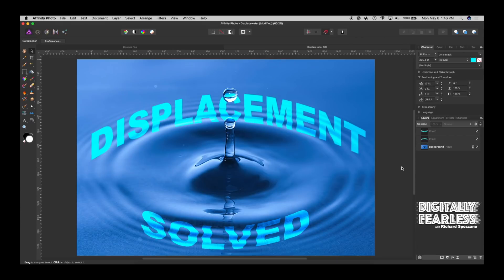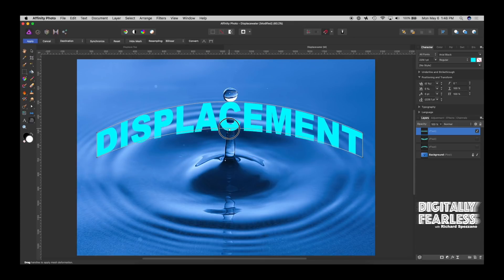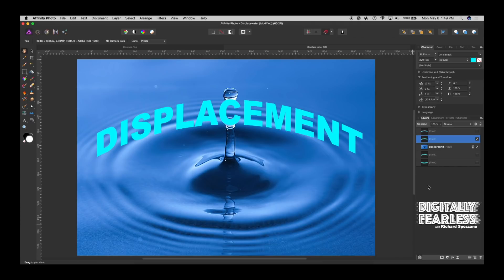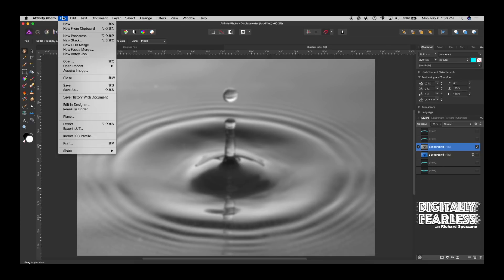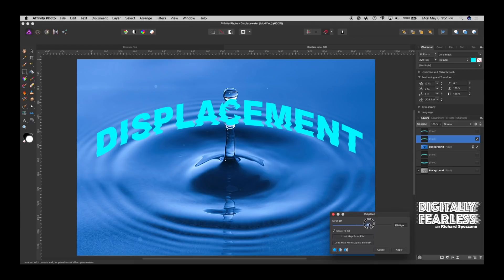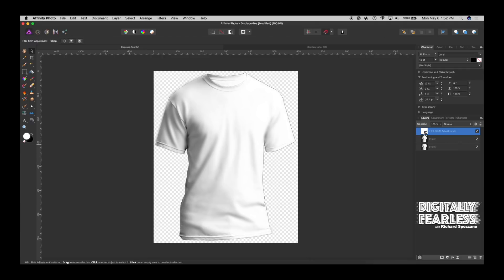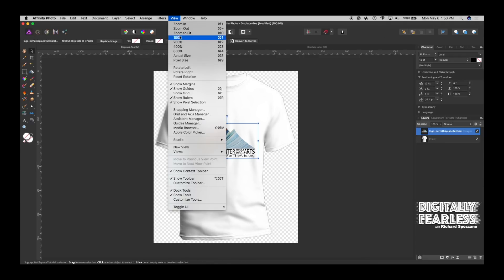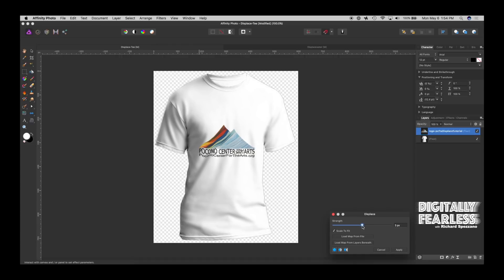Displacement Map Works in Affinity Photo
I figured out how to get Affinity Photo’s displacement map to work.